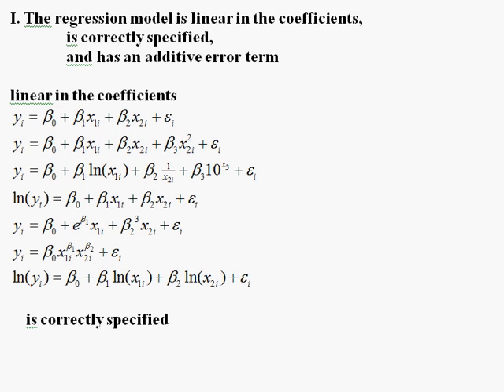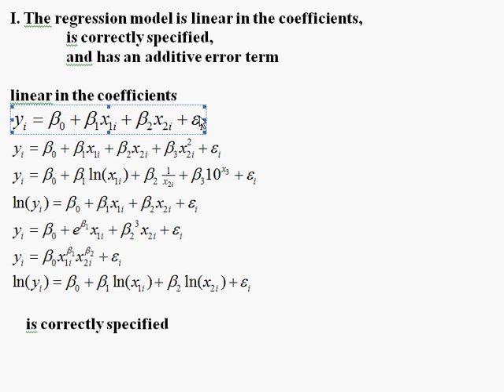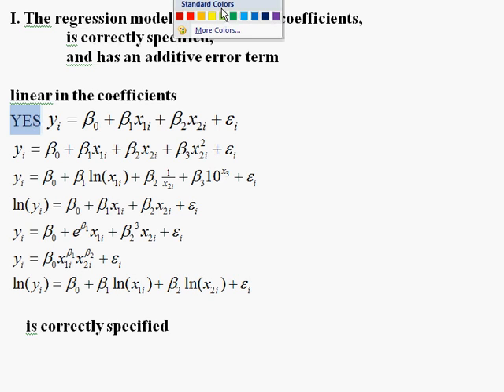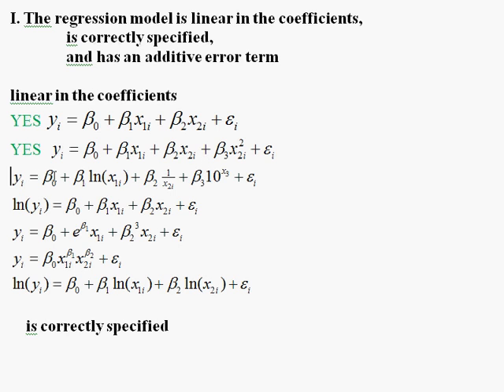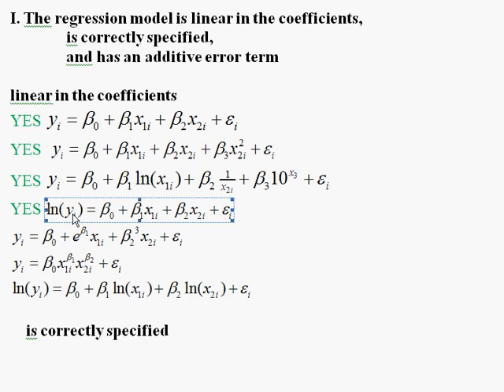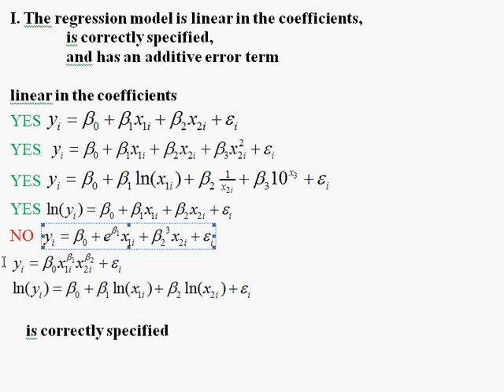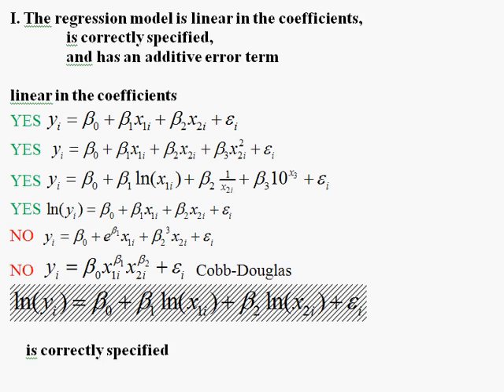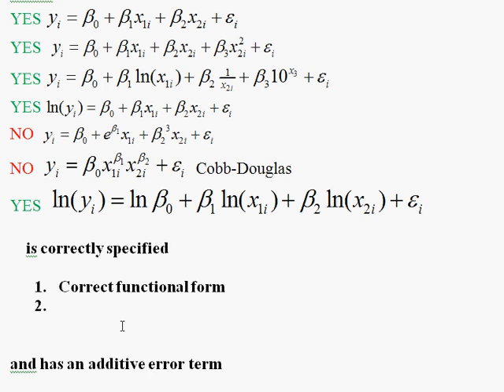Assumptions of CLRM Regression: Linear in coefficients, correctly sopecified, additive error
Classical Linear Regression Model Assumption 1: Linear in the coefficients, correctly specified, and additive error term. Gauss-Markov Theorem. Classical Linear Regression Model.